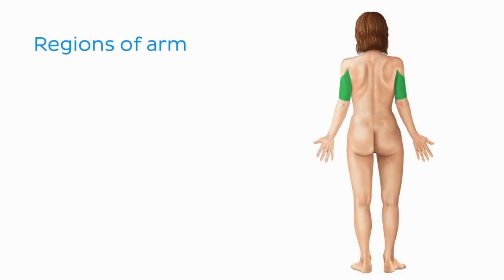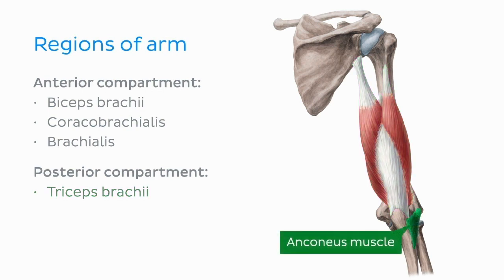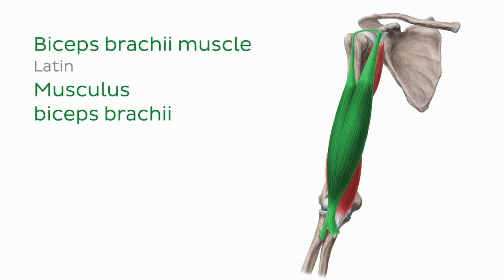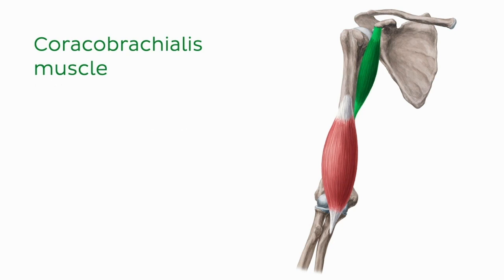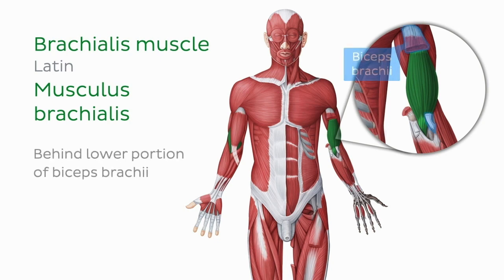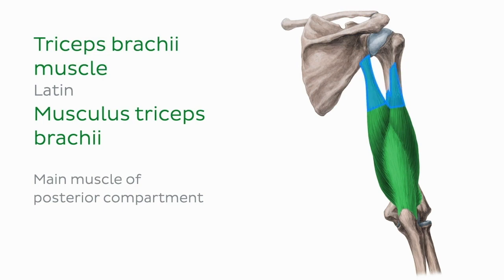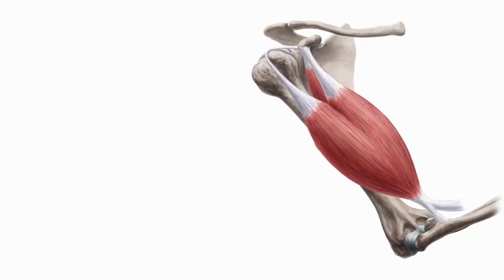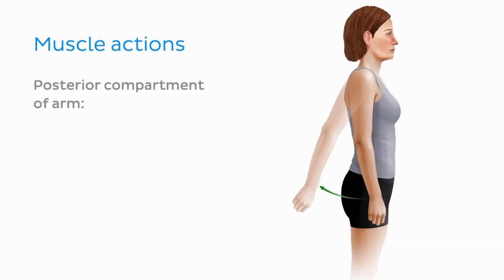Arm muscles: Anatomy and functions in less than 3 minutes - Quick Anatomy | Kenhub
In this short video, we’ll help you learn the must-know facts about the muscles of the arm and start your journey towards mastering all the upper limb muscles.

Once you have a strong understanding of the muscles in upper limb, try out our quiz

If you're struggling with learning anatomy, check out our ★ Free Ultimate Anatomy Study Guide ★ which will help you create some good learning techniques

Alternatively, if you prefer written material, check out our free article about the muscles of the upper limb

For full video on the muscles of the upper limb, as well as for more engaging video tutorials, interactive quizzes, articles and an atlas of Human anatomy and histology, go